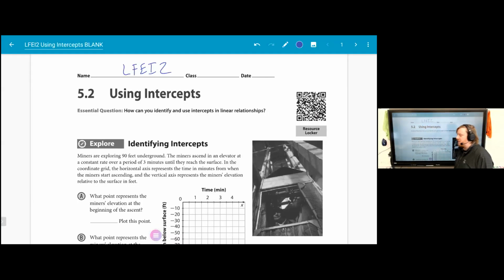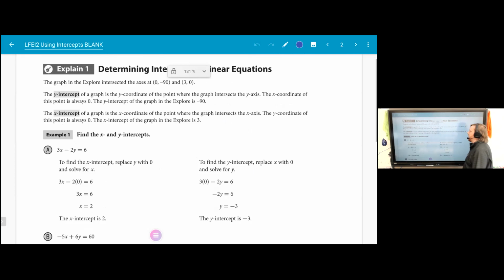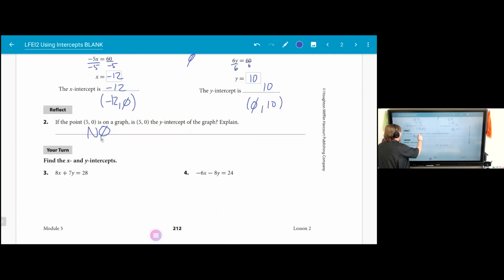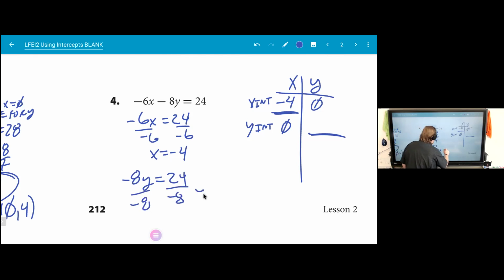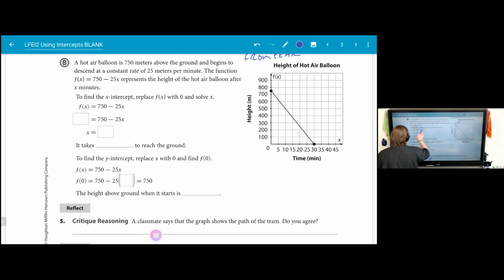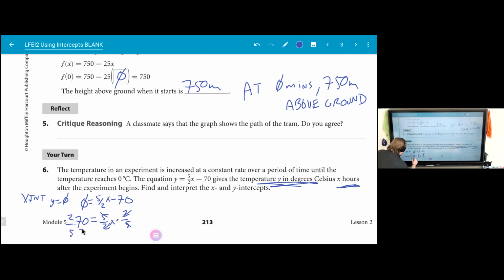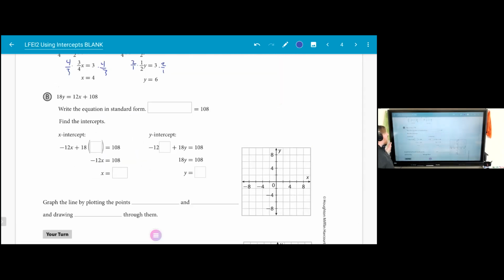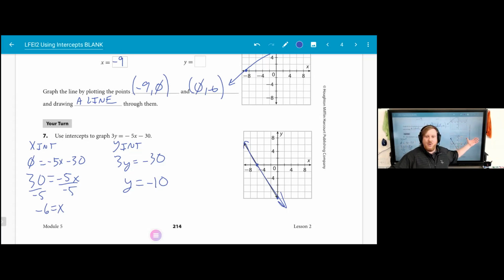LFEI2 Using Intercepts Guided Notes